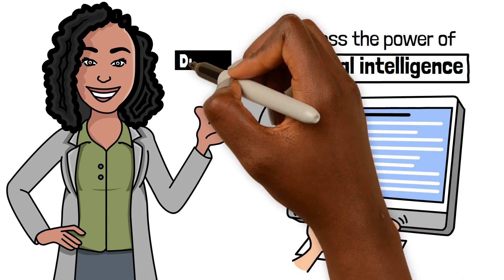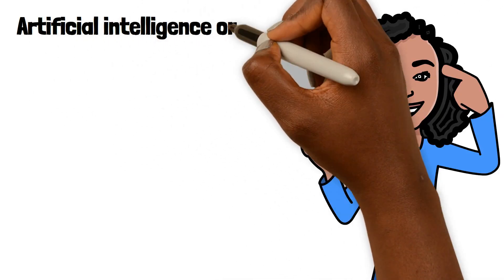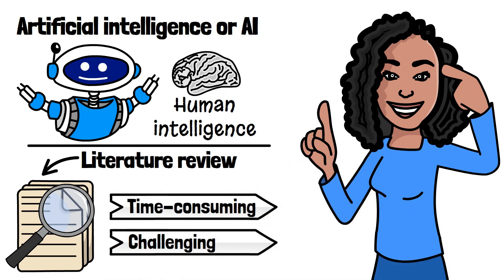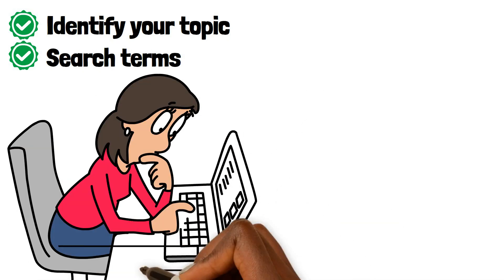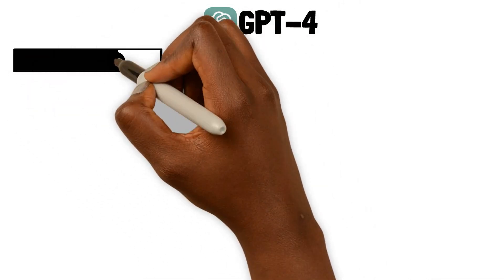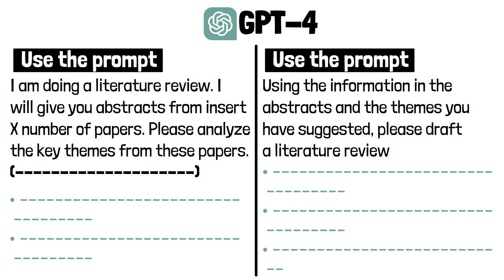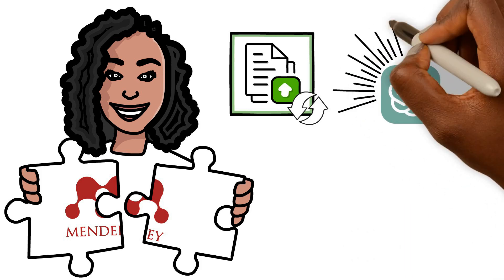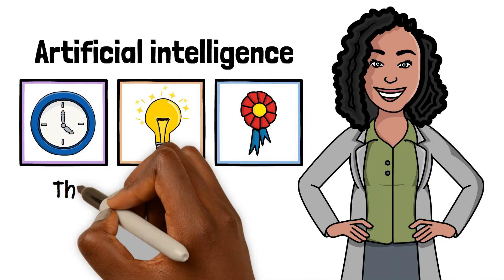How to write a literature review faster with ai I ai research assistant I Dr Dee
Get ready to super charge your literature review.
How to write a literature review faster with ai I ai research assitant I Dr Dee